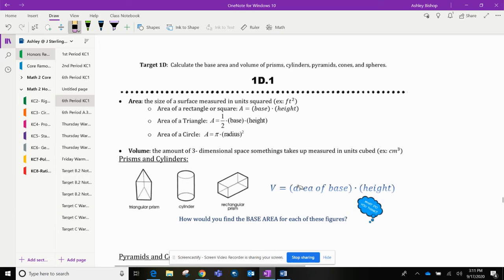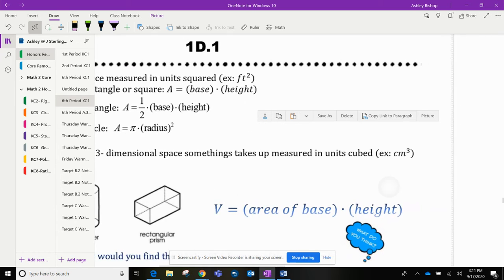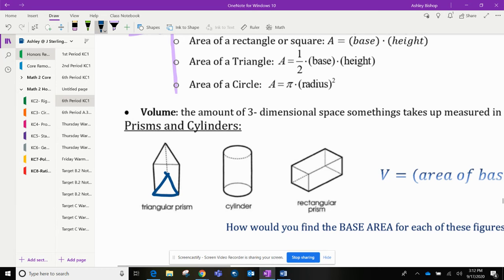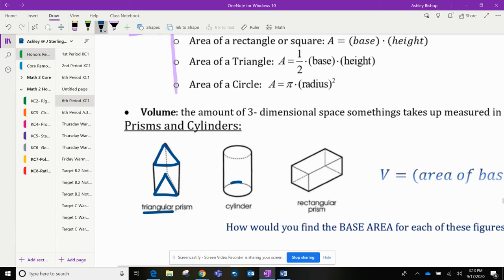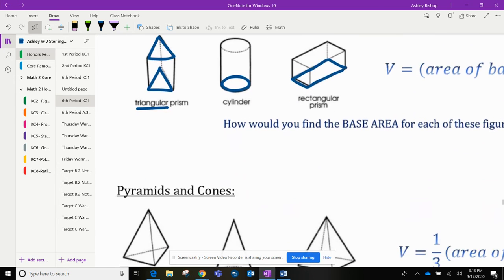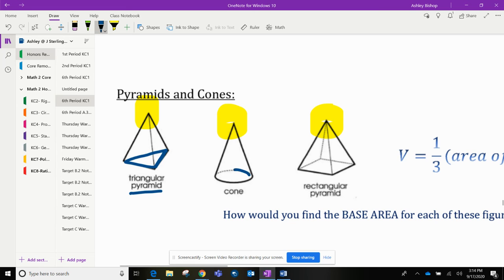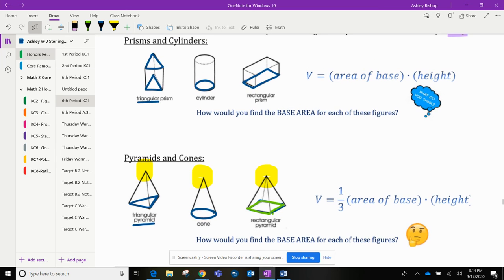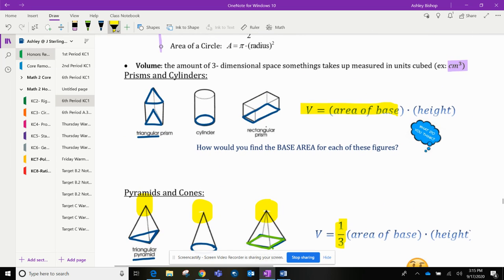Target D.1 Part 1